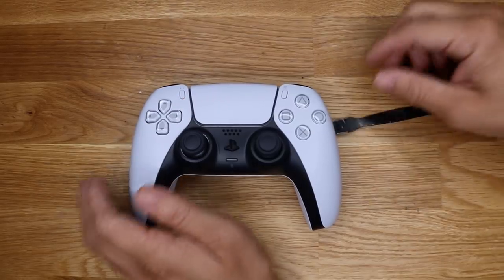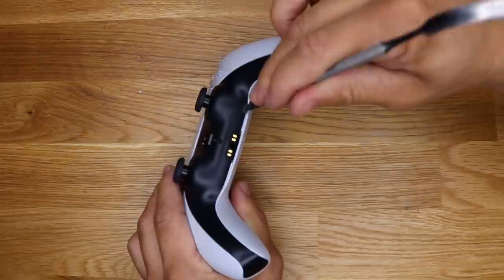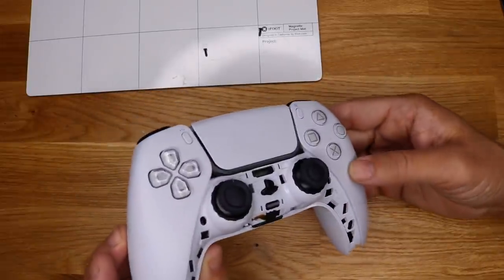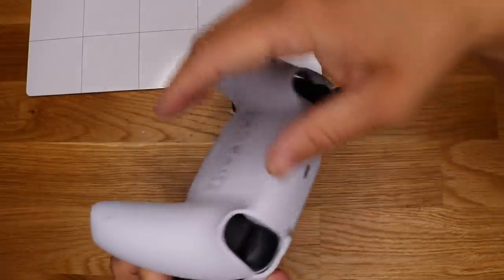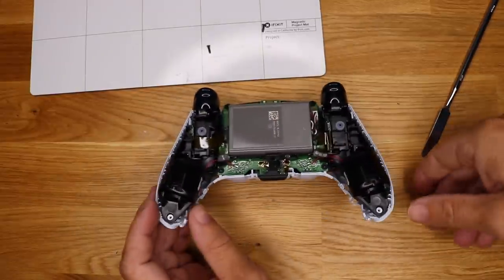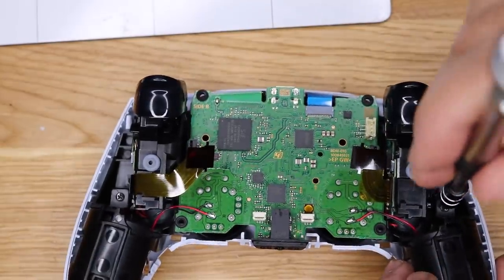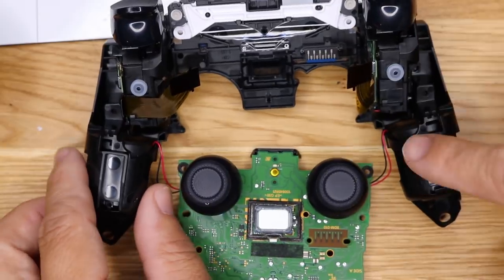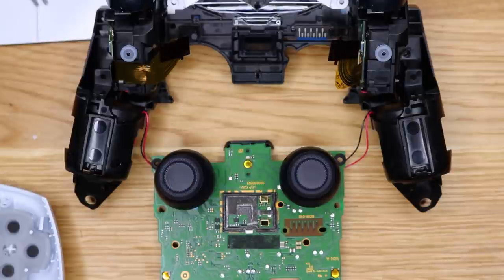PS5 DualSense Controller Teardown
Welcome to Bazzar Repairs. A channel dedicated to the testing, review, and repair of various devices and electronics. In this video, I'll do a freestyle teardown of the PS5 DualSense controller.

If you would like to support Bazzar Repairs consider donating. We accept the following Cryptocurrencies:
Bitcoin:3Lm9vxiYXUMsaxPqonngGWHYzDUf33XYmU
Ada:addr1qxxxmx8u448vd96ktw2aknfjehuq6cqflln4c8ckqkk5s7t84yndmyn2f35mthkrcupn2mmsgyzpxydx5a4petpxfrgqaxvuhf
Ethereum:0xd8E9e74943F0f2b8604e6F18859455D4dFb344B0
LiteCoin:ltc1q3u7jlzv2cljl690zkz2thpedn0y3jr33qllfw2

Discord. BazzarRepairs Server
Telegram. @BazzarRepairs